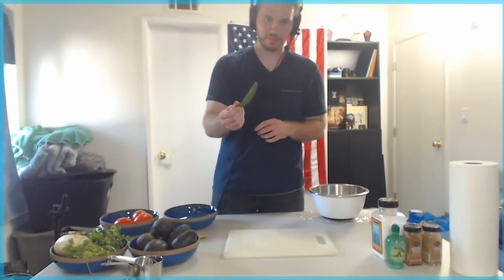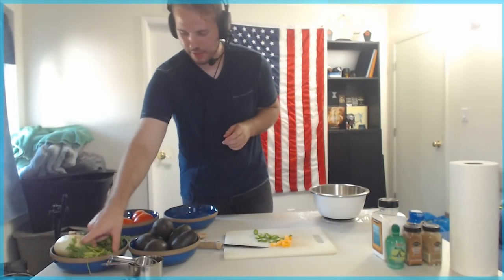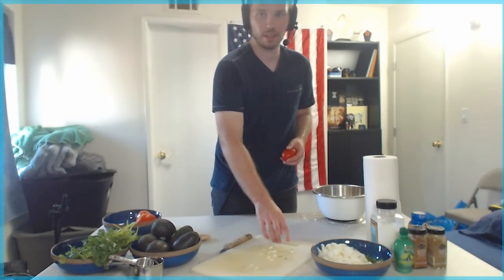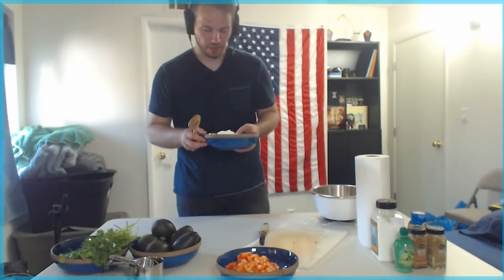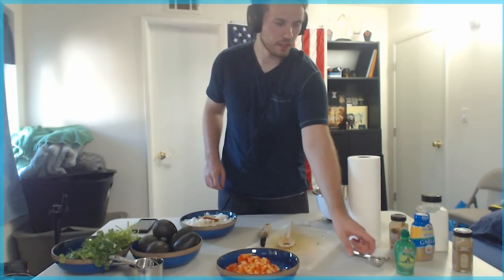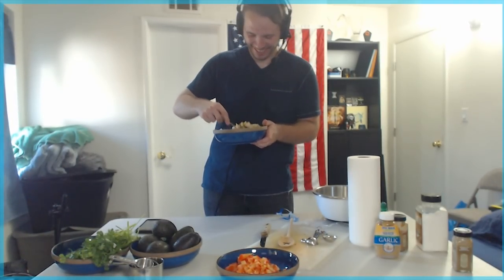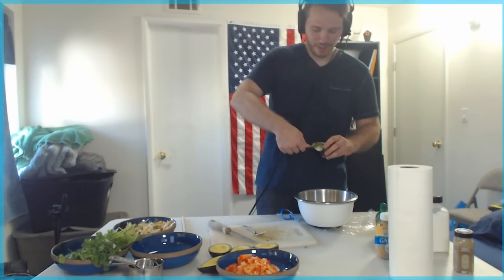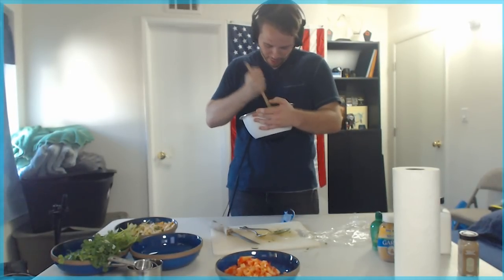b4nny's July 4th Guacamole (i63 MILESTONE)